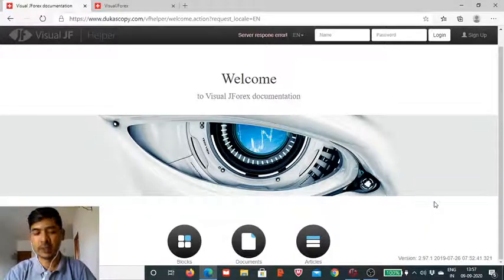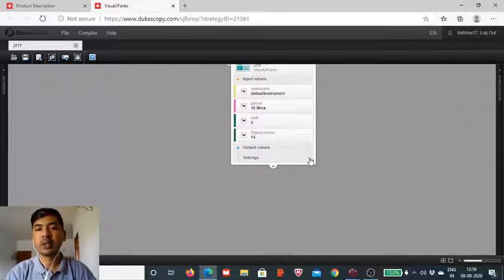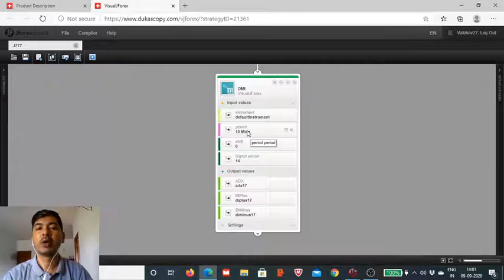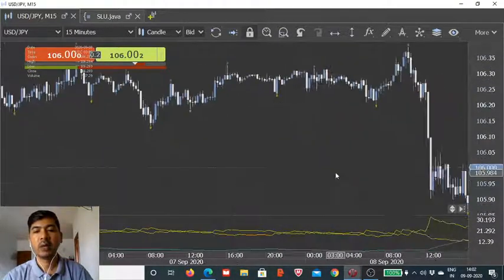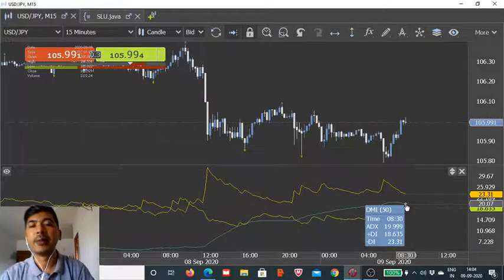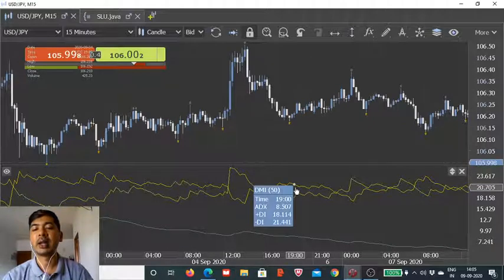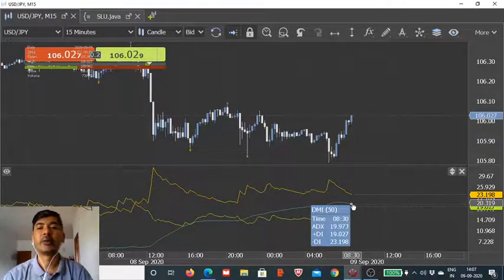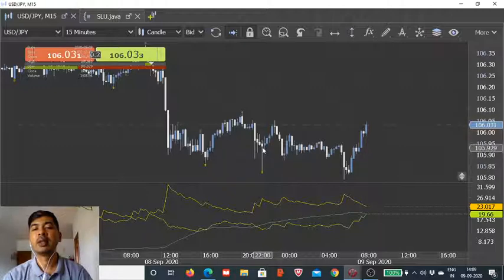Visual Jforex: Average Directional Movement Index (DMI)